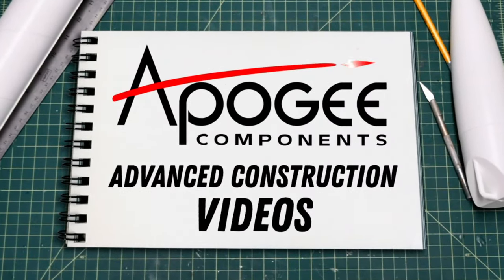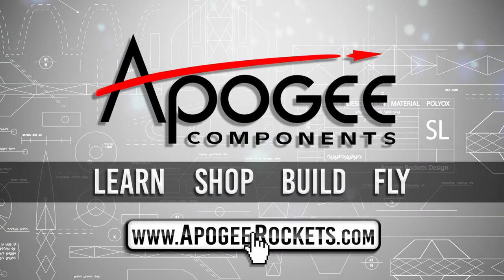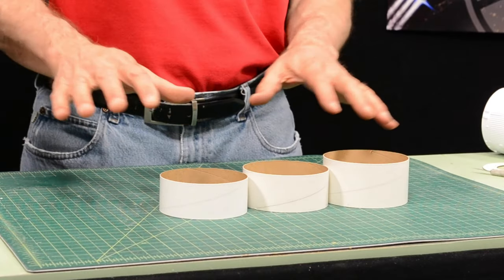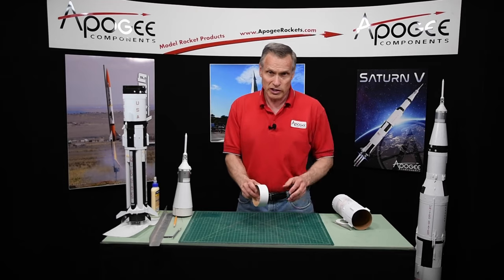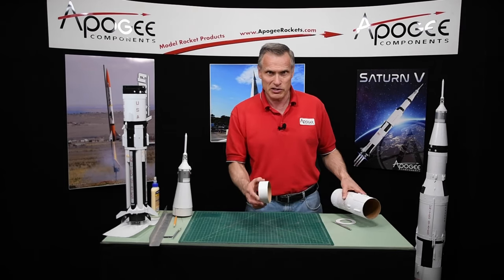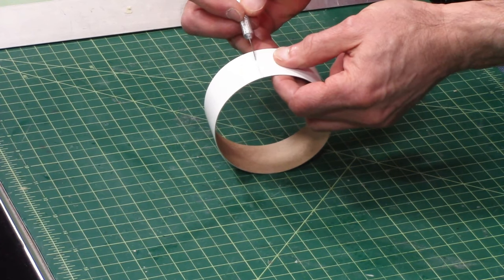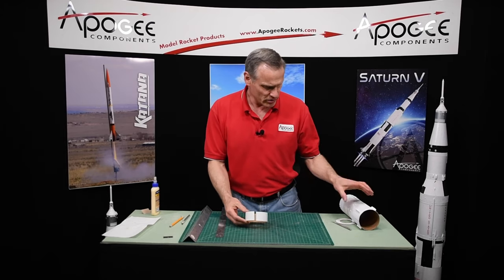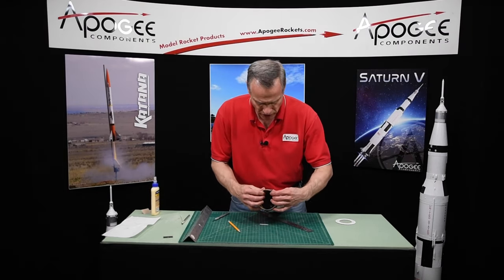Saturn 1B Assembly Part 15 - Creating the shoulder for the LEM Transition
- In this step, I’ll show you how to create a shoulder to fit into a body tube. This may be a useful skill to have if you want to create your own rocket creations later in your space program.

But we're actually building the shoulder for the Apogee Components Saturn 1B model rocket kit.

First, we’ll attach the shock cord to the tube so that we have something to attach the parachute to later.

Then, we need to select the correct tube from the box of parts. There are three tubes that are very similar, so you'll see how to pick the right one. After choosing the correct tube, you can complete this step. During the procedure you’ll be slicing a tube to create an internal tube. This short tube will be used as the shoulder on the LEM transition sec- tion. You’ll be finishing this step by gluing the other centering ring to this shoulder piece.